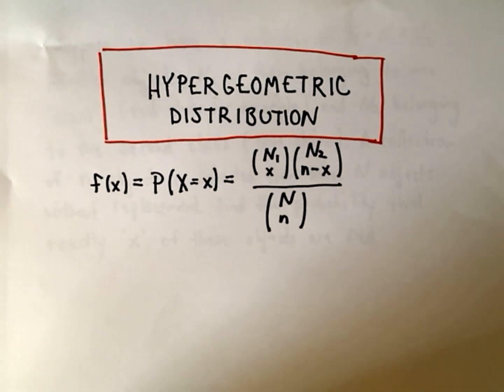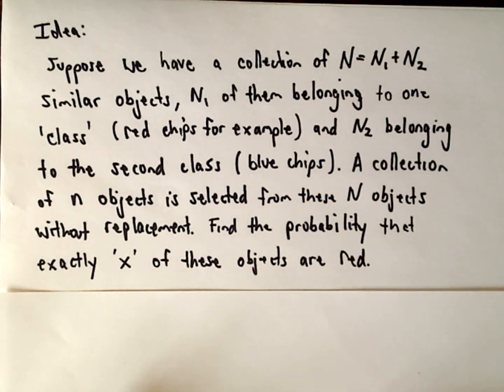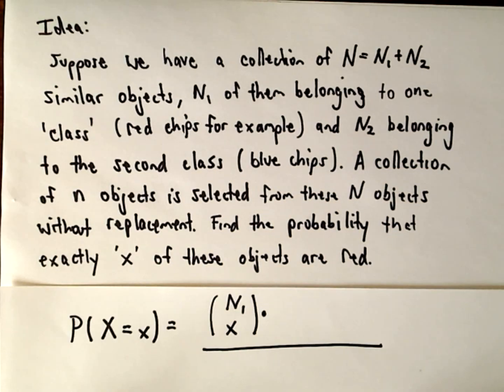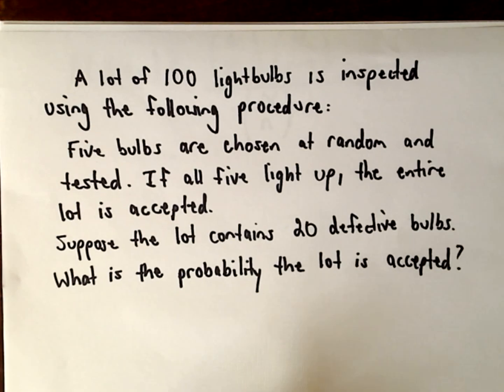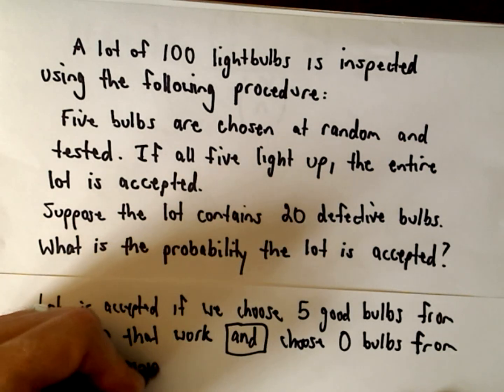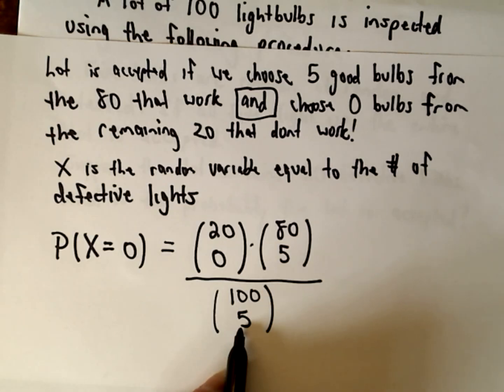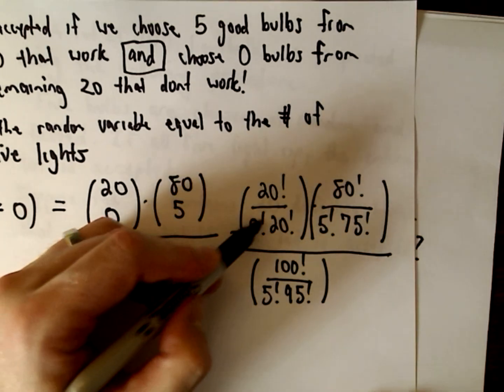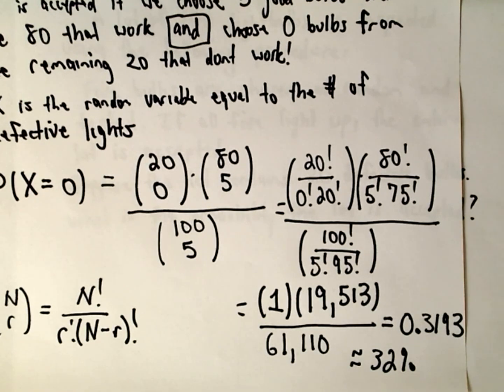The Hypergeometric Distributiion - A Basic Example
The Hypergeometric Distribution: Explanation and Example

In this video, we explore the concept of the hypergeometric distribution by looking at an example involving light bulbs. Suppose there are 100 light bulbs in a batch, and 20 are defective. If 5 bulbs are selected, what is the probability that all 5 work? We will break down this real-world example to better understand how the hypergeometric distribution works.

We also discuss the formula for calculating probabilities using the hypergeometric distribution.

By the end of the video, you will be able to apply the hypergeometric distribution to solve problems involving samples from populations with distinct groups, without replacement.

What You Will Learn:

How to solve a problem using the hypergeometric distribution.
Understand the hypergeometric probability formula.
Apply the formula to real-world scenarios, such as quality control problems.
Let your friends, teachers, or anyone studying probability know about this video!